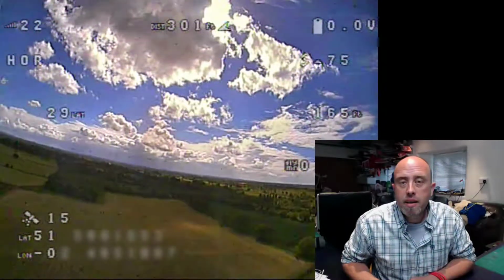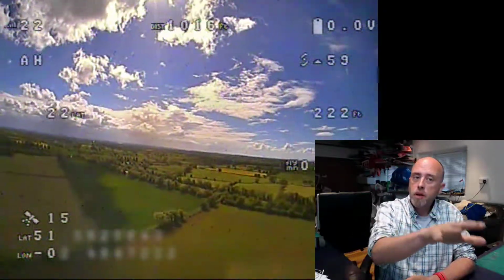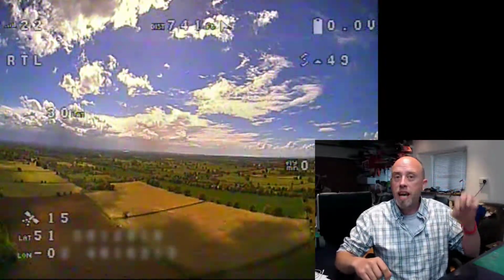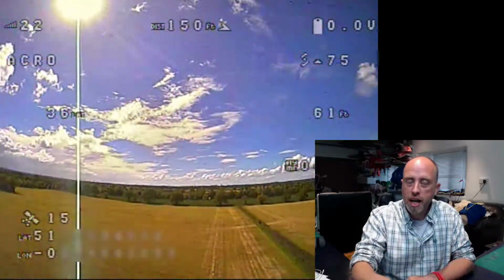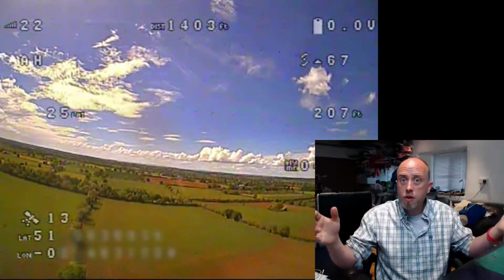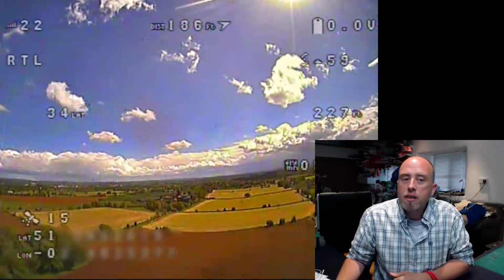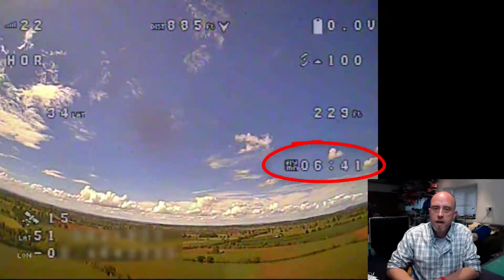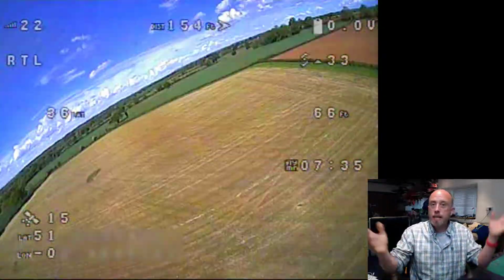iNav OSD Walkthrough While Testing Out RTL (Return to Launch) V1.7.0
Howdy, this is a walk through of the OSD built into iNav V1.7 while repeatedly testing out the "Return to Launch" (RTL/RTH) feature. As with all new installs, I test them & also note any tweaks that need to be made (like turning off the landing option, lowing rates and changing around the screen). More to follow on iNav & more details below, press SHOW MORE to see them, Matt

You may already know that my first flights in 2016 with iNav did not go well.

As we're now several versions on and a good 6 months have passed, I've decided to revisit iNav and see how things have progressed.

Good news, iNav is shaping up REALLY well and I may have ordered 5 more F3 & F4 boards to put all the cool features into new models.

Note: The EagleTree Vector is amazing, however "how many $45's are in $232?" And that is the reason why I'll be using iNav a lot more.

Omnibus Betaflight F4 Flight Controller V1 STM32 F405 MCU Integrated OS

Ublox NEO-M8N Flight Controller GPS with Protective Shell for PIX PX4 Pixhawk

Note: There is a different board I am also going to be using which is this one as it has a current sensor built in.

Matt